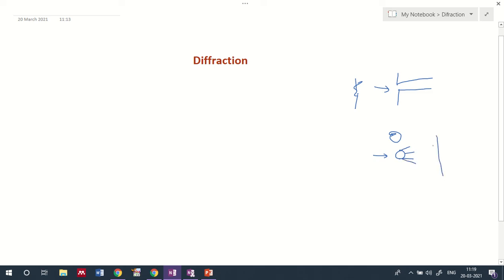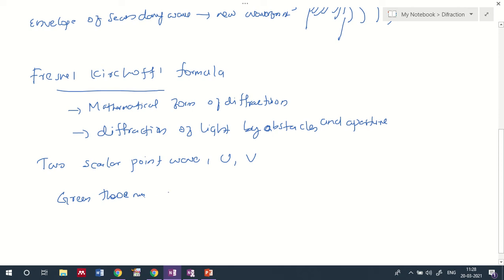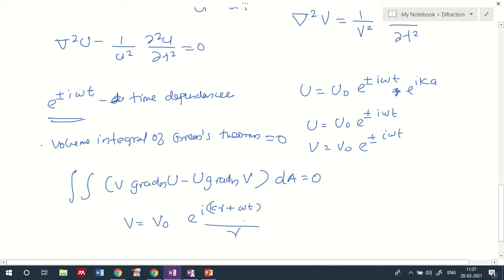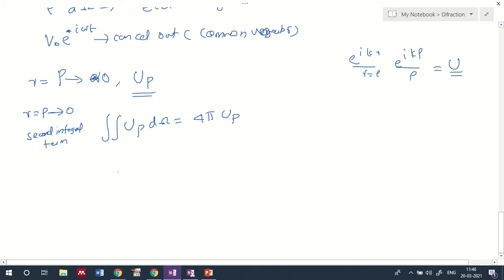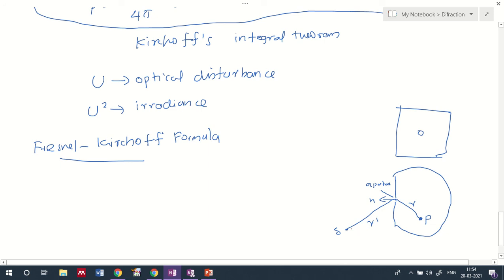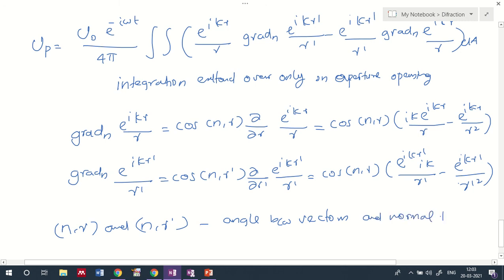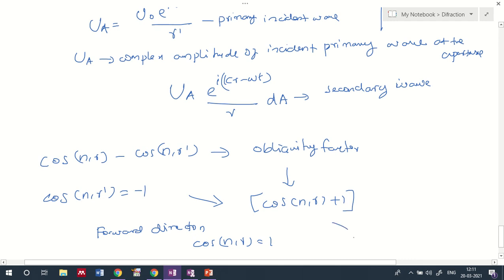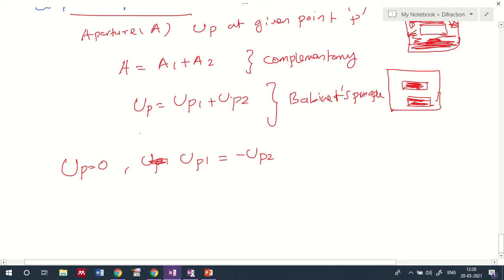Fresnel - Kirchoff Formula and Babinet's Principle | Diffraction | Modern Optics